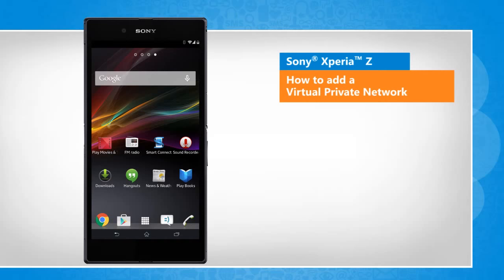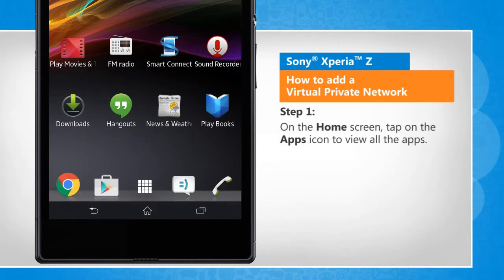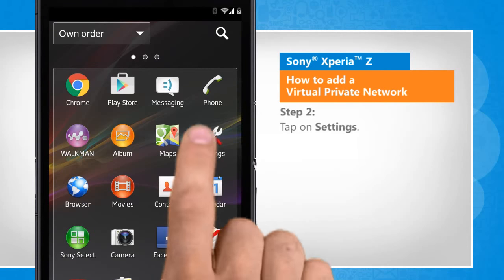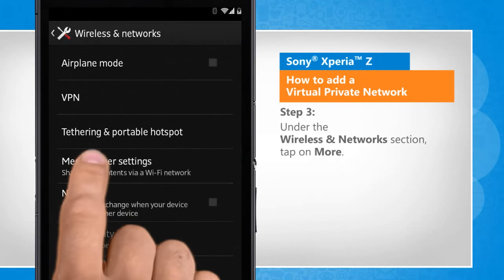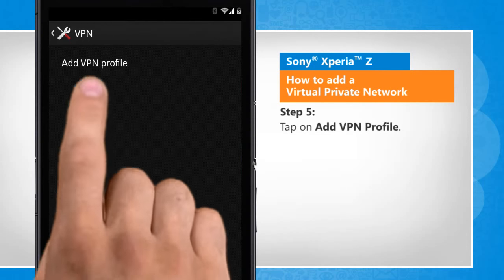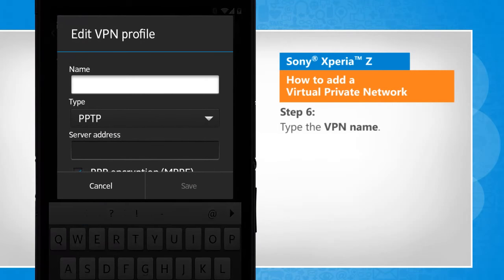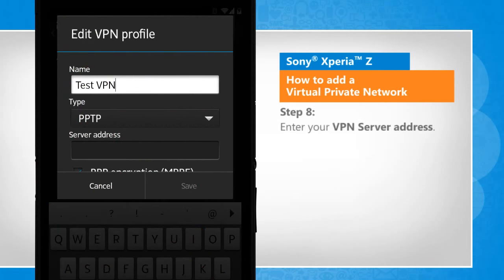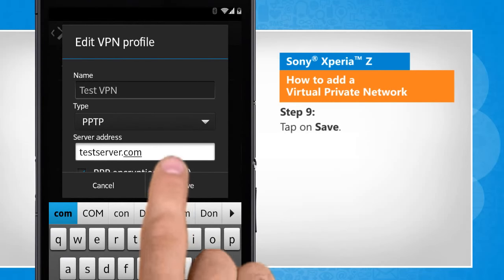How to add a Virtual Private Network in Sony® Xperia™ Z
A virtual private network, or VPN, is designed to give you a secure connection to an internal computer network from a remote location over the Internet. If you want to add a Virtual Private Network on your Sony® Xperia™ Z, watch this video and follow the steps to do so.